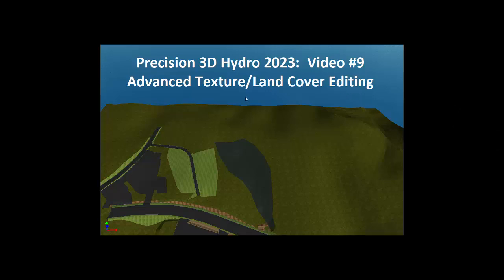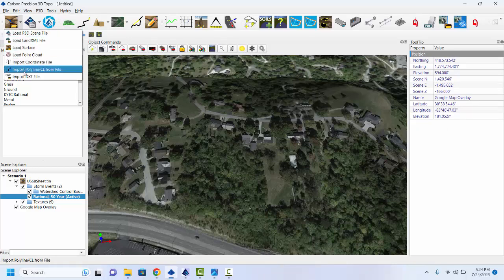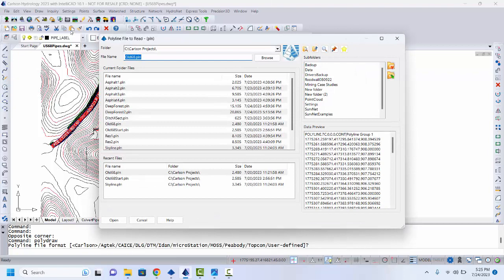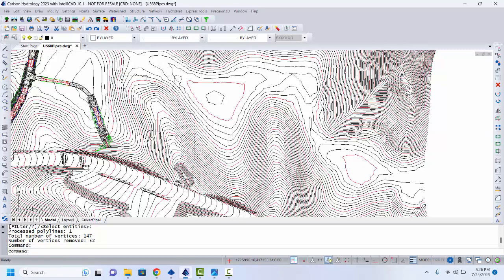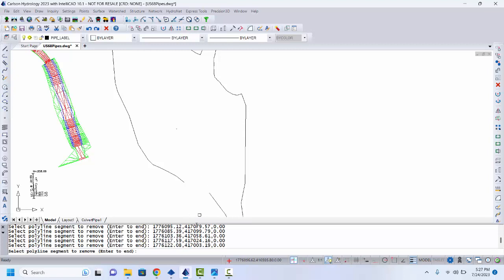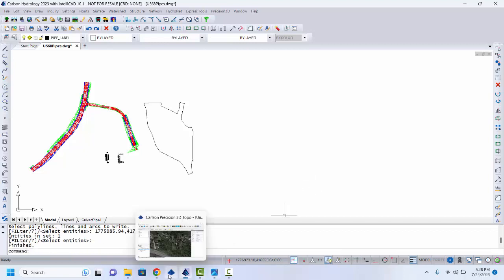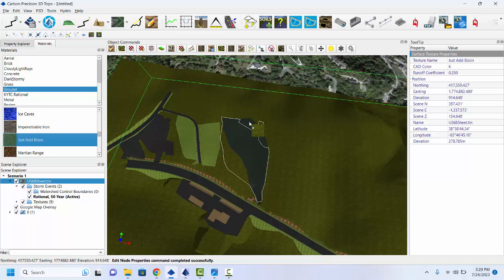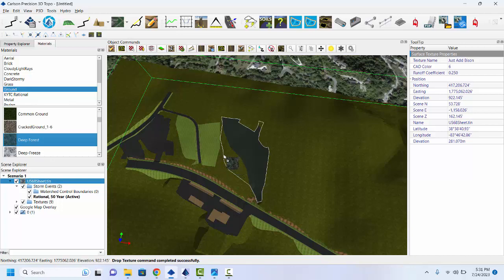Carlson Precision3D 2023 Video 9 - Apply Deep Forest Accurately